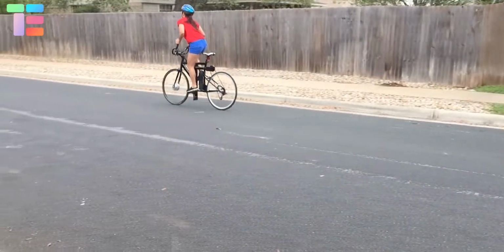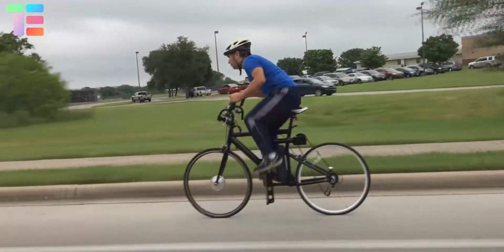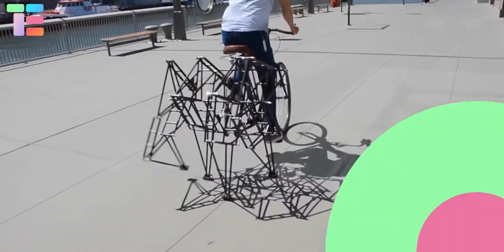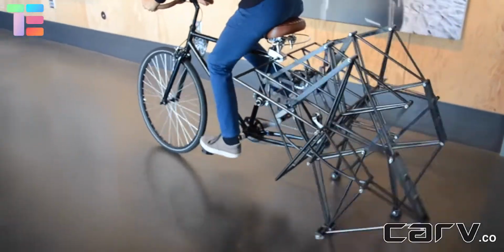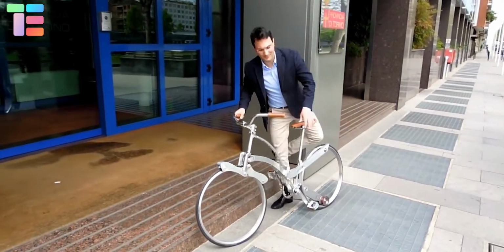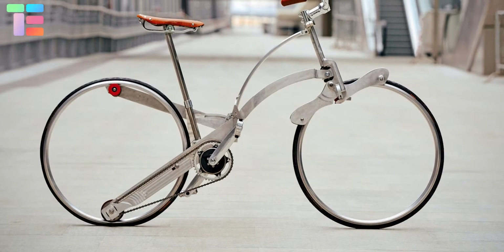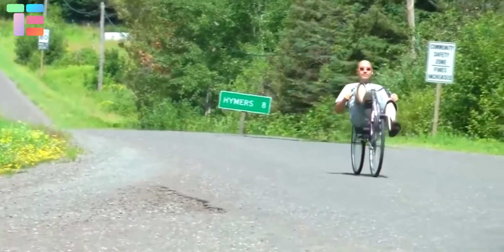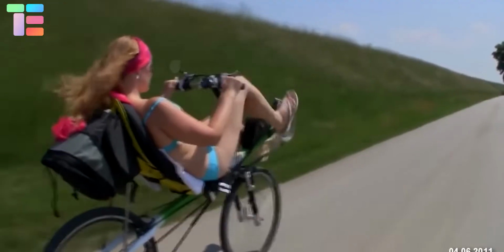Top 4 Most Unique Bicycles in the world | Part-1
Top 4 Unique Bicycles/Bikes in the world

In this video, we will demonstrate to you some unique bikes for the regular use of individuals who ride comfortably even when balancing their day-to-day work.

LFN Bike
Carv Bicycle
Sada Bike
Recumbent Bike